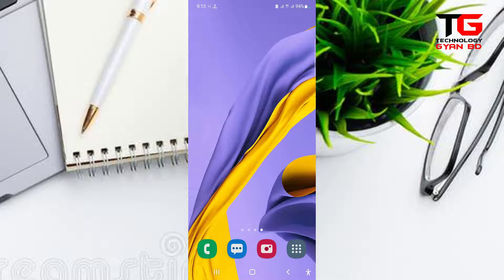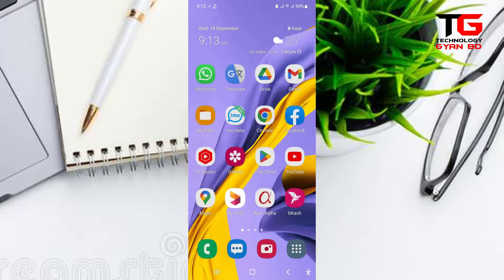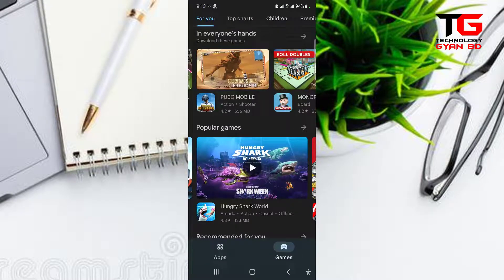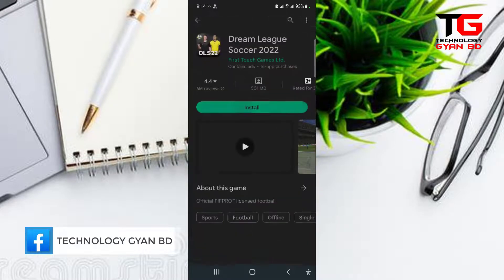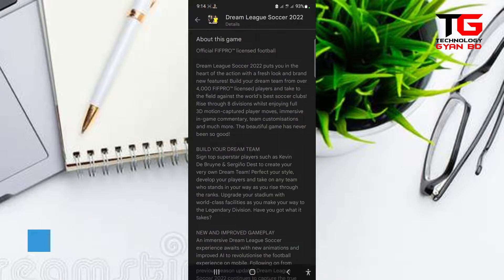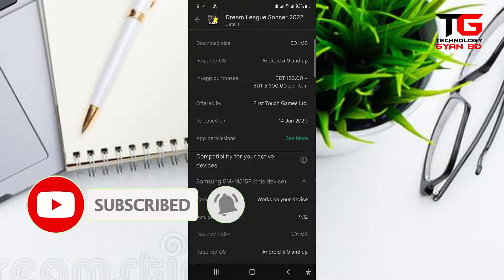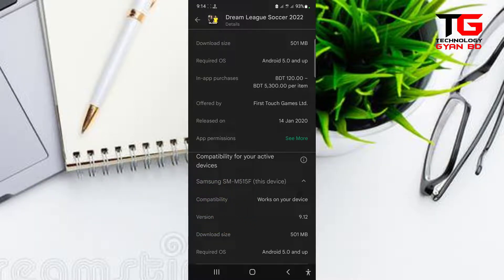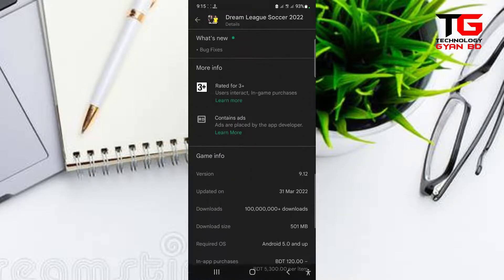Paly Store এর তিনটি গোপন সেটিং আপনার অবশই জানা উচিৎ ।।